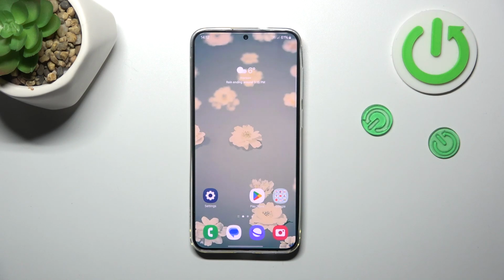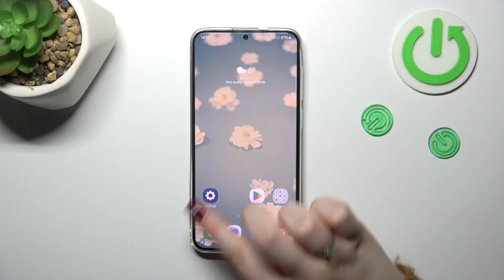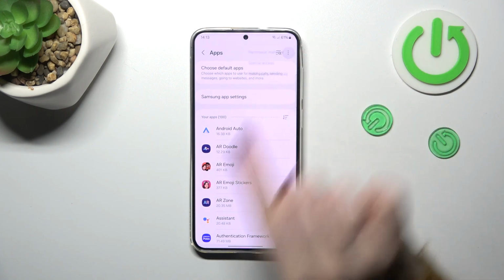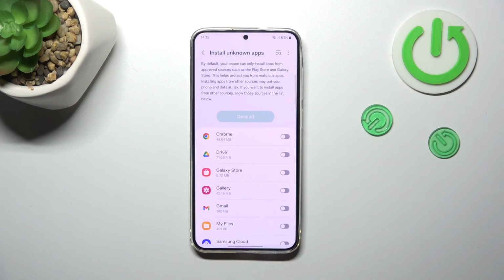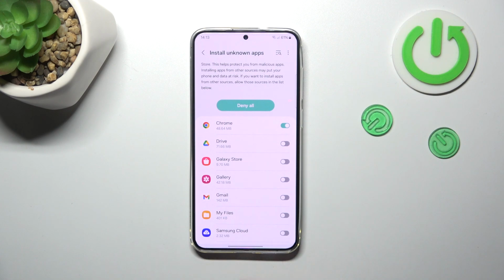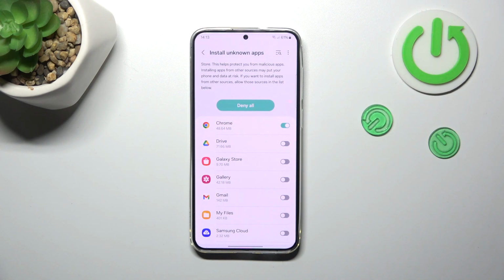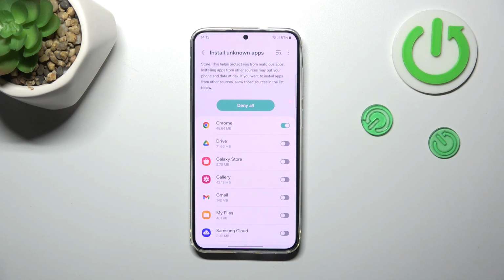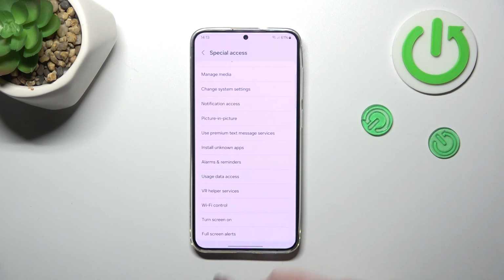How to Allow Unknown Sources on SAMSUNG Galaxy S24+?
Unlock the full potential of your SAMSUNG Galaxy S24+ with our tutorial on "How to Allow Unknown Sources"! In this quick guide, we show you the straightforward steps to enable the installation of apps from unknown sources, giving you more flexibility in app choices. Whether you want to explore new apps or sideload applications, knowing how to allow unknown sources is essential. Join us as we empower you to customize your device's settings.

How to Enable Unknown Sources on SAMSUNG Galaxy S24+?
How to Turn On Unknown Sources on SAMSUNG Galaxy S24+?